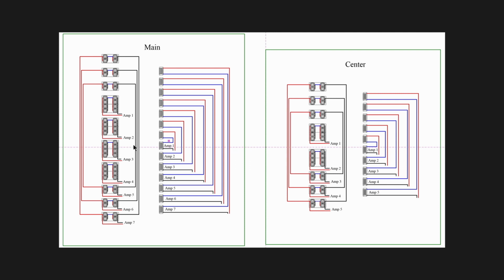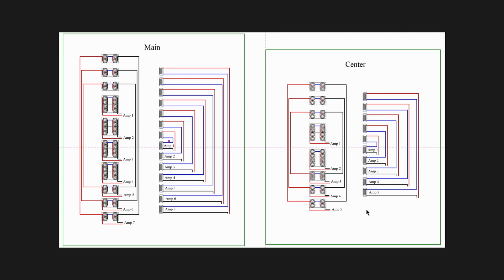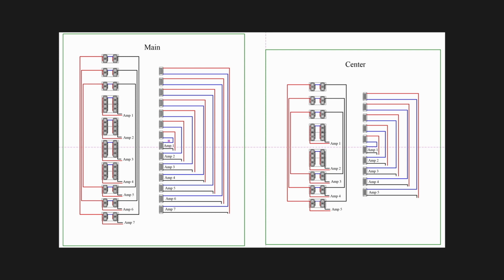4 9 2022 update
My day job is in the semiconductor manufacturing equipment industry.  Due to the global chip shortage, our business is booming!  The good news is it helps me afford to build the theater, the bad news is I don't have time to build the theater.

Dipole CBT papers by Kurtis Manke1
, Richard Taylor1
, Mark Paetkau1
, and D.B. (Don) Keele, Jr.2

Implementation of a Dipole Constant Directivity Circular-Arc
Array